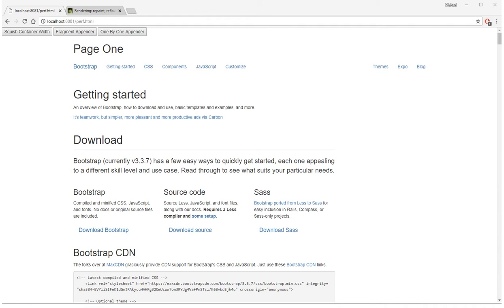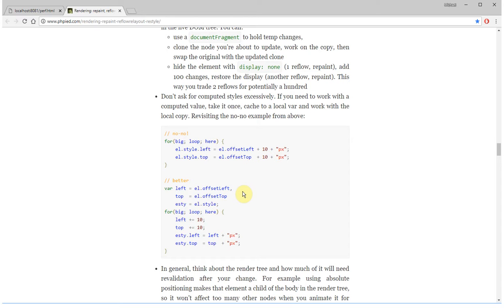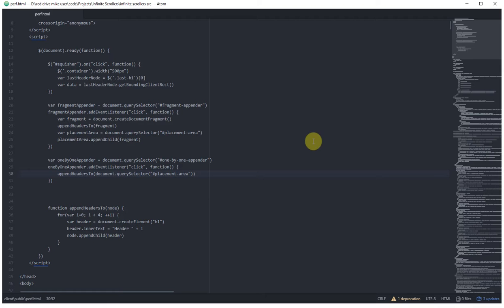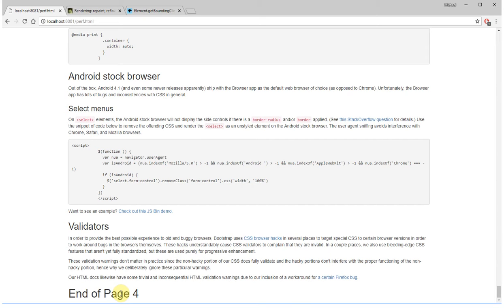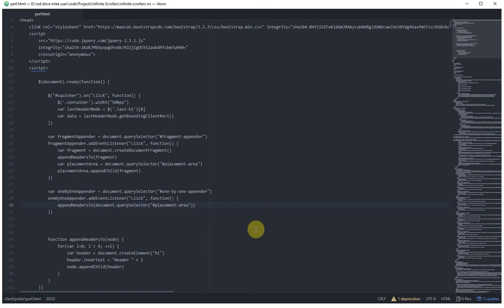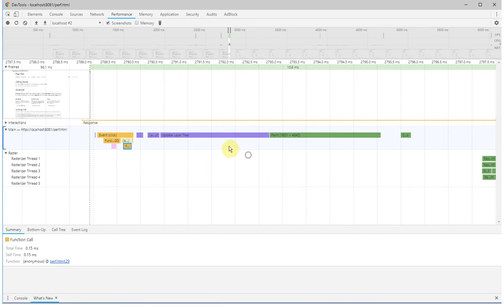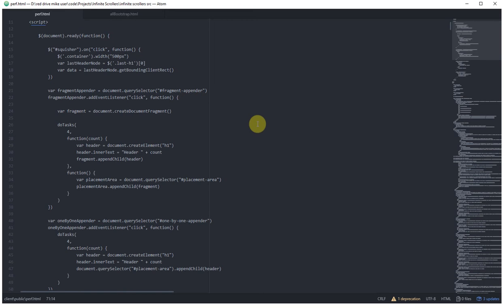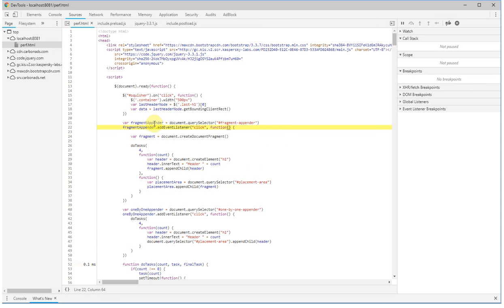Browser Performance: Rendering and Painting Analysis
Check out this presentation on experiments around best practices of DOM scripting in regards to performance. Do we always have to batch add to document fragments? Be wary of reading DOM elements' visual layout properties, as this will cause rendering calculations to take place during code execution! View on to find out my results in testing out and experimenting with these browser performance best practices.

Here's a link to the main article that this presentation platforms off of: